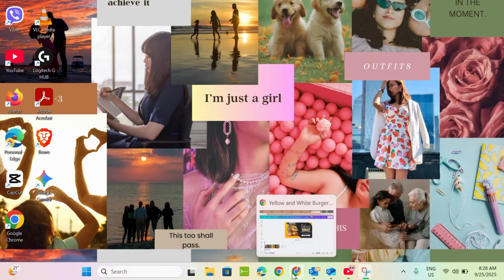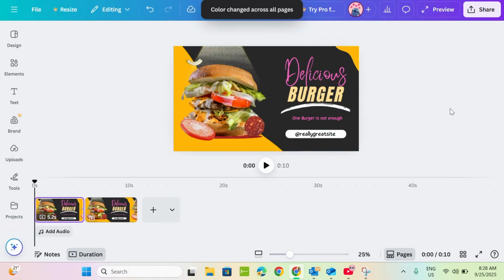How to Change Text Color in Canva ?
Hello Guys,

Welcome to our step-by-step guide on “How to Change Text Color in Canva!” If you’re wondering how to customize your design, edit text colors, or make your graphics stand out, this video is perfect for you. We’ll show you exactly how to change text color in Canva on desktop and mobile, how to use gradients, and how to make creative color combinations to make your designs pop. Whether you’re a beginner or a pro, these Canva color editing tips will help you make stunning visuals easily.

How to change text color on Canva mobile app

How to apply gradient text color in Canva

How to customize font color in Canva design

How to make colorful text in Canva